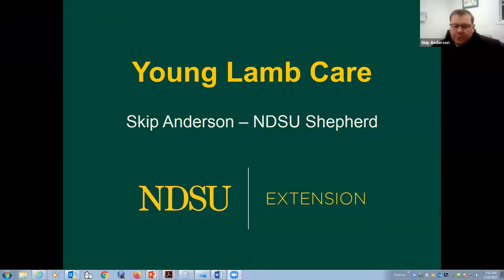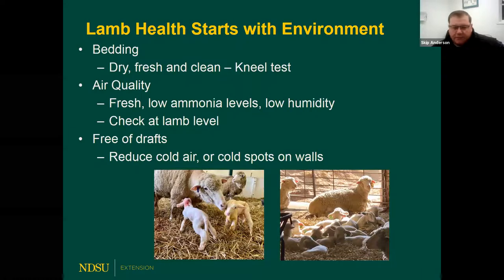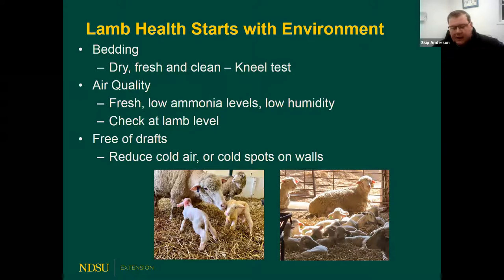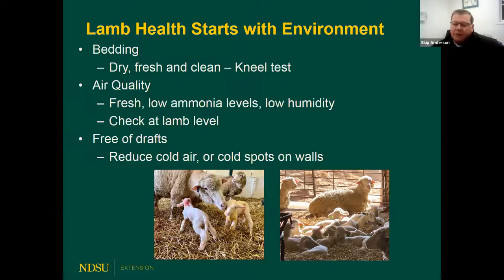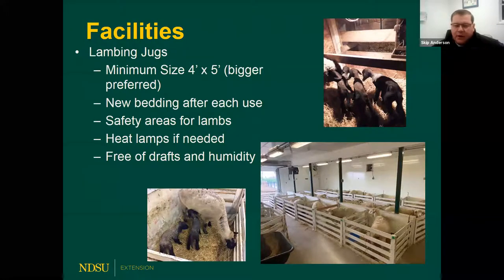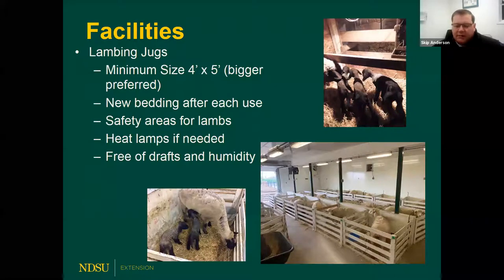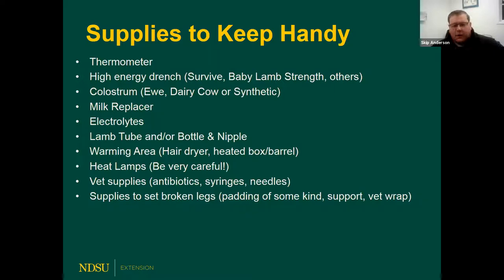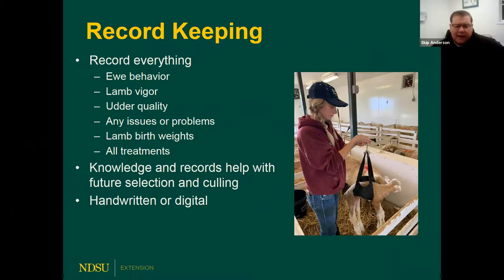Goat and Sheep Management: Keep your kids & lambs growing strong Part 2 of 2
Skip Anderson is the Flock Shepherd at North Dakota State University Extension. In this video he'll talk about the things you need to do to ensure that young lambs not only survive, but thrive.
This is Part 2 of a 2-Part series. At the end of his talk, there is a discussion period with a lot of good information combined from both webinars.